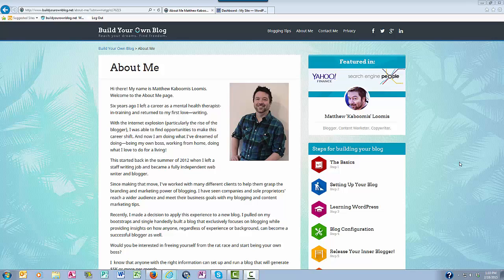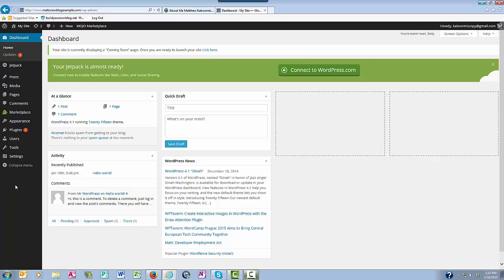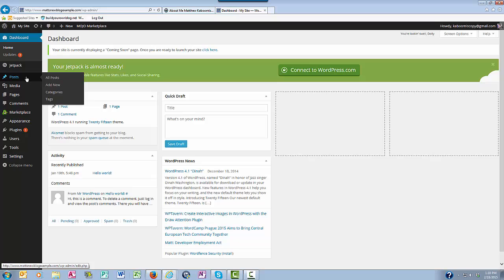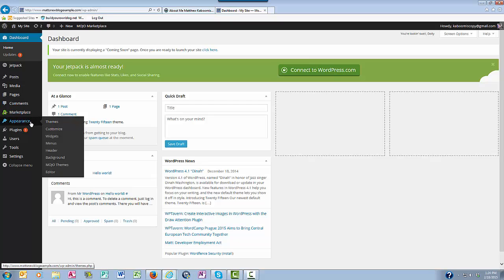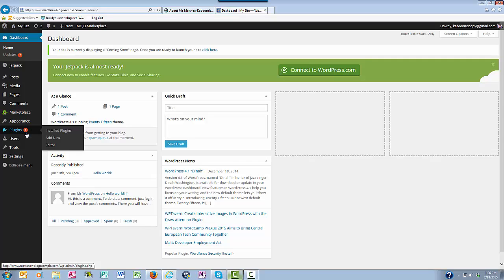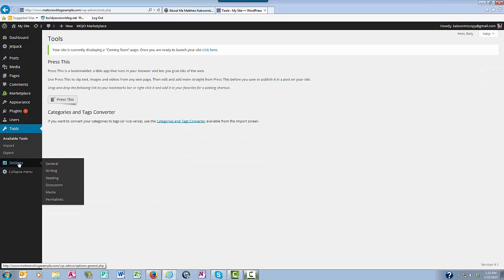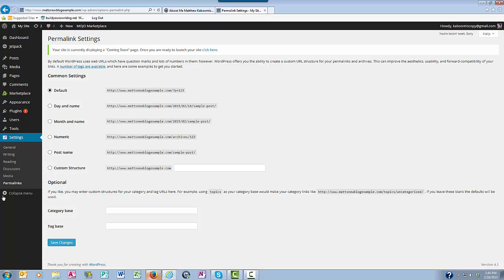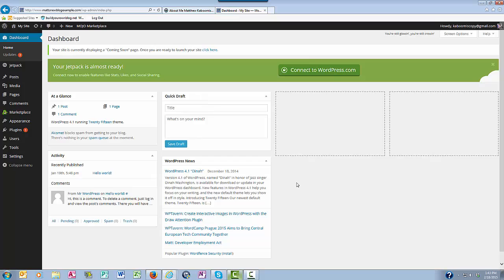WordPress Dashboard Tour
Here's a quick yet complete tour of all that a blogger can find in the WordPress Dashboard. See how its organized and how simple it is for anyone to use. For additional videos on WordPress, check out